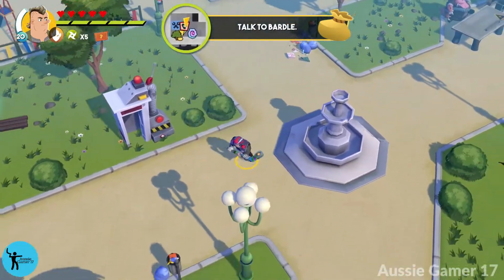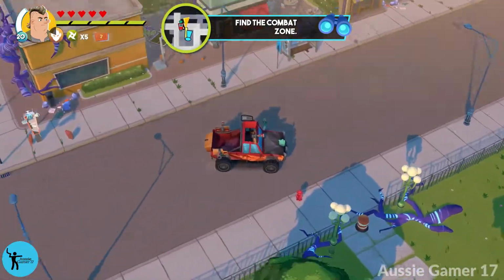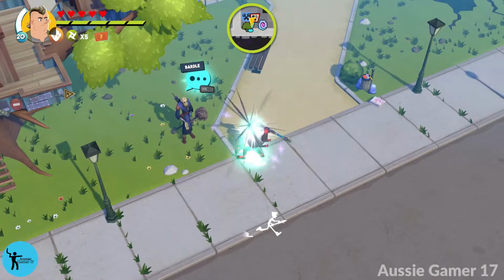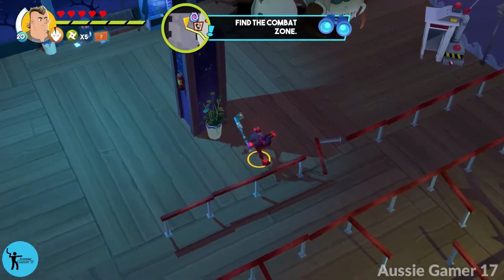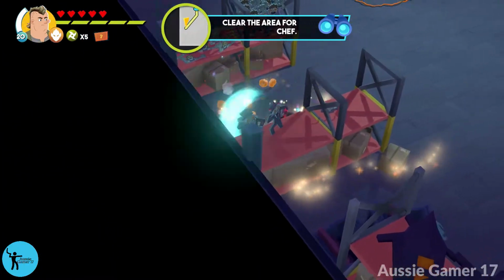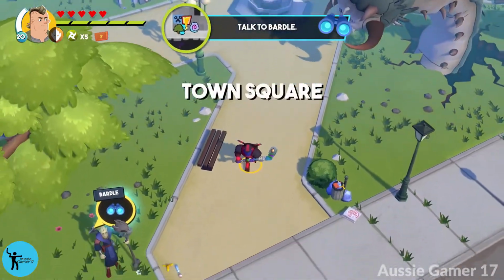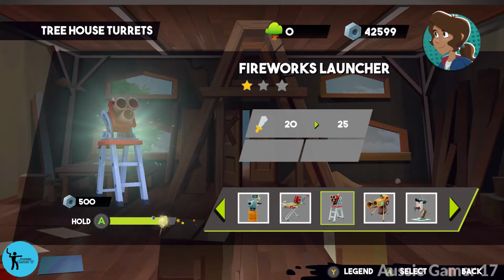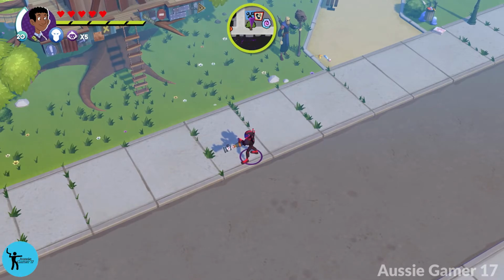The Last Kids on Earth 100% Achievement Guide Walkthrough Part 8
The Lask Kids on Earth 100% Achievement Guide Walkthrough Part 8
(The Lask Kids on Earth 100% Achievement Guide Walkthrough/Achievement Guide/All Achievements/Playthrough/Gameplay - Xbox Game Pass - Xbox Series X)

Welcome to my The Lask Kids on Earth and the Staff of Doom 100% Achievement Guide Walkthrough!

The Lask Kids on Earth is available on Xbox Game Pass!!